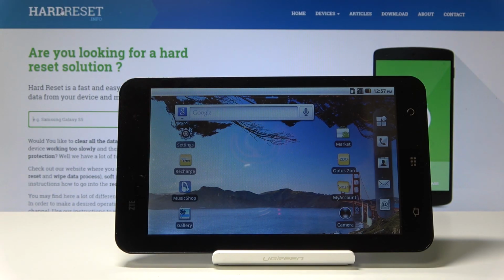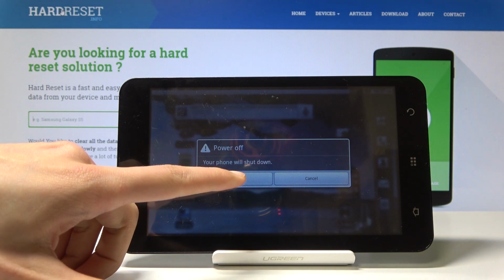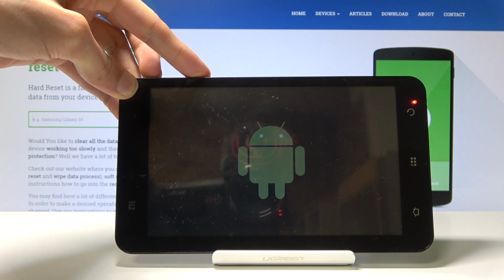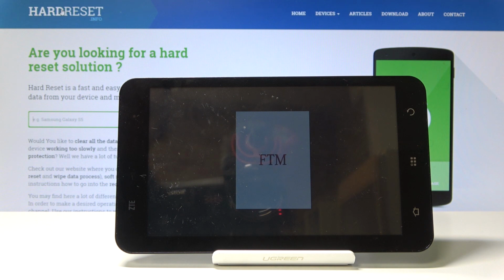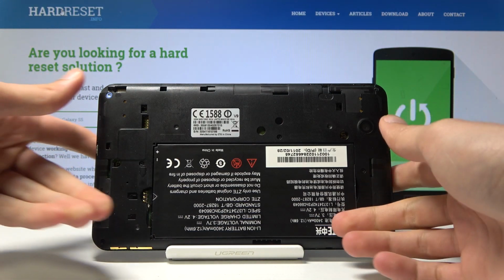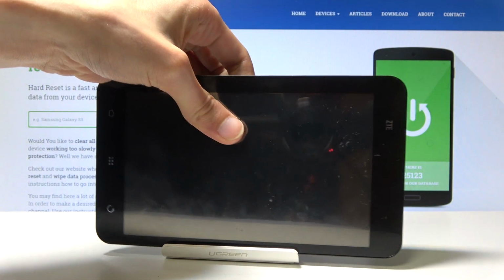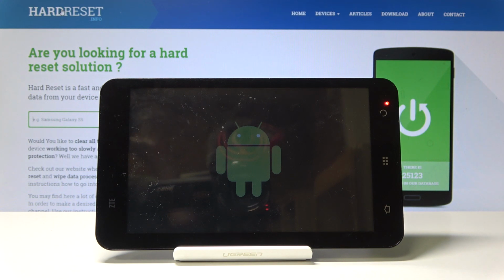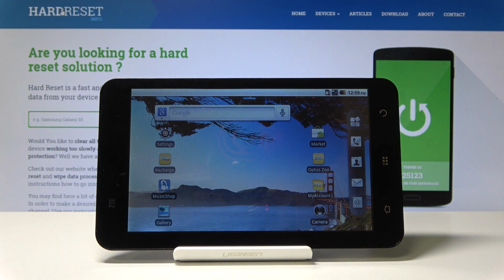How to Enter & Quit Download Mode on ZTE V9 - Boot ZTE Download Mode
Boot the sub-system called Download Mode or Odin Mode to flash stock firmware files or any other type of customization file. Here you’ll be able to see how to enter this mode and how to exit it. You will need to press the key combination and prepare the cable.

How to boot Download Mode in ZTE V9? How to enter Download Mode in ZTE V9? How to get access to Download Mode in ZTE V9? How quit Download ZTE V9? How to exit Download Mode in ZTE V9?